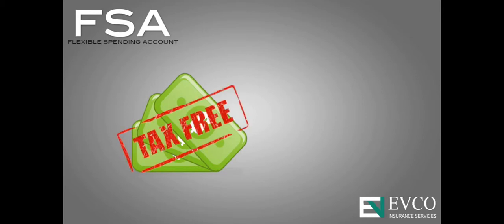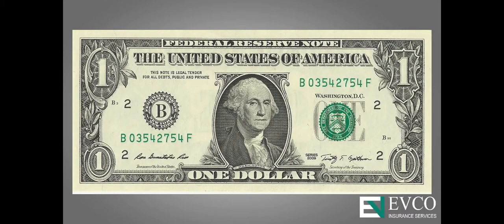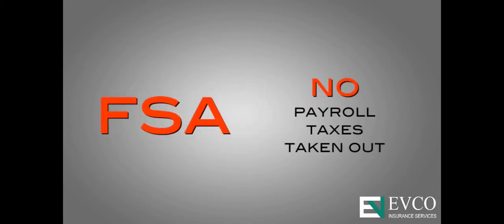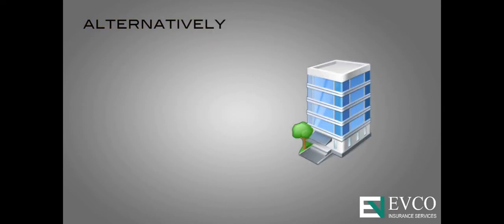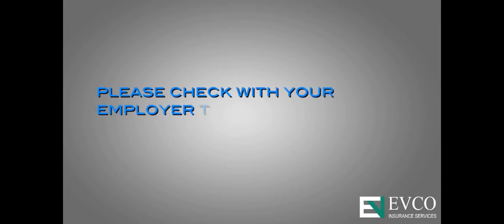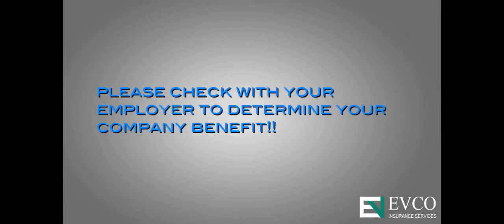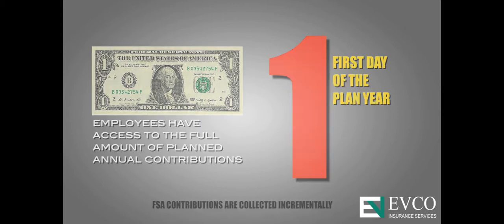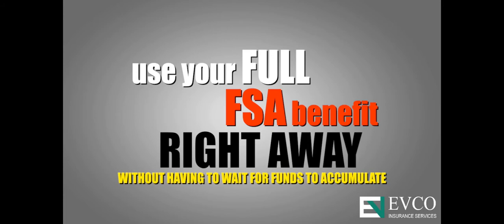FSAs Made Simple!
What is an FSA? How does an FSA work?
All answered in this short video!

Don't forget to find us on:
Twitter @EVCOinsurance and & @evcoenroll